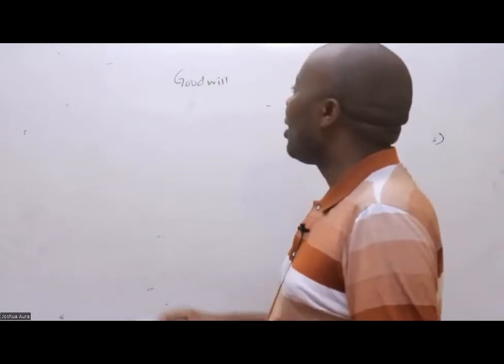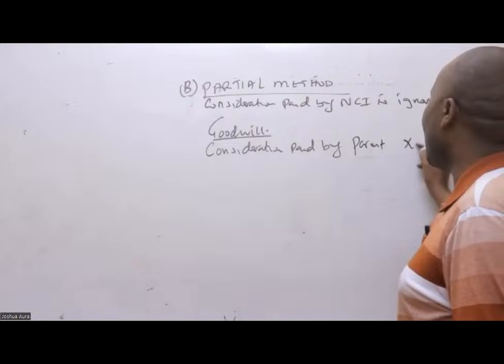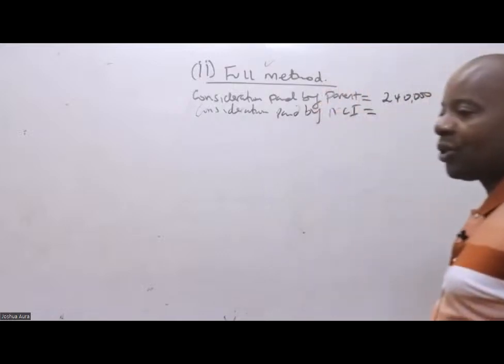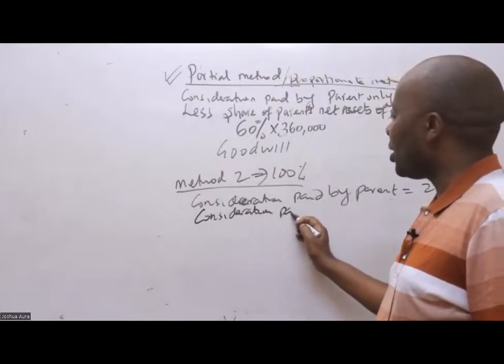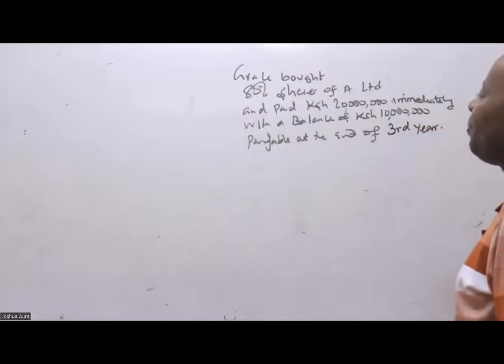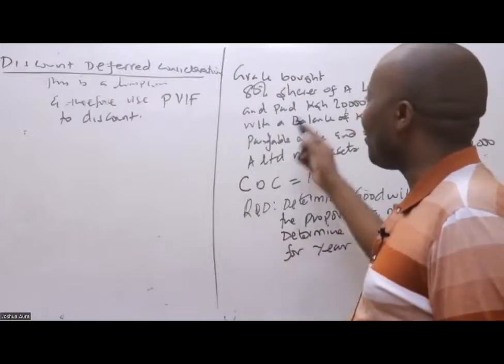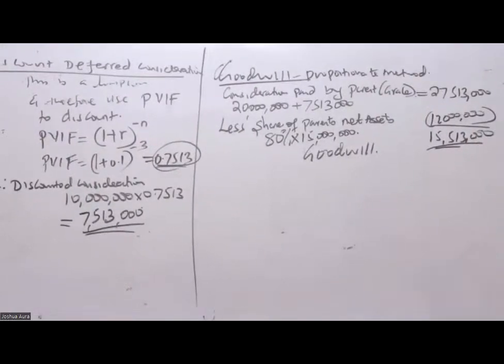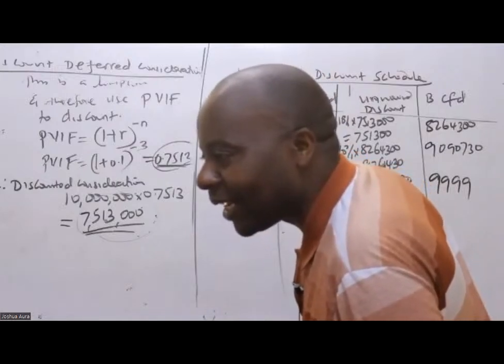AFR-Goodwill -Premium of Acquisition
In this video, we dive into the concept of Goodwill Premium in the context of business acquisitions. If you've ever wondered why companies pay more than the fair value of another company's assets during an acquisition, this video is for you!